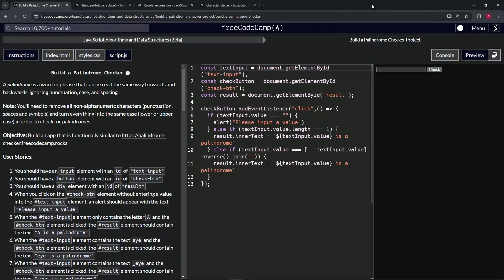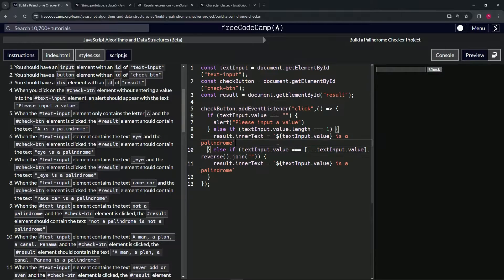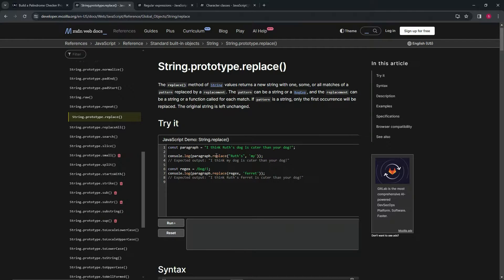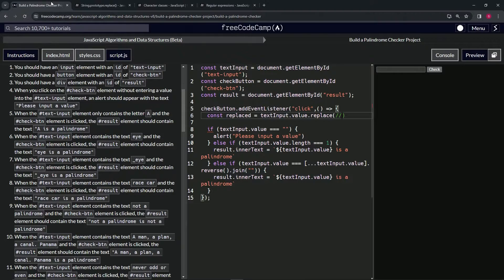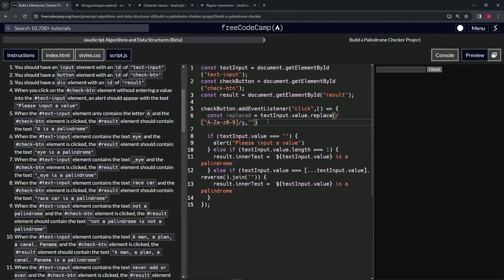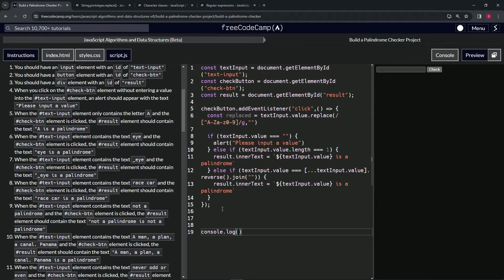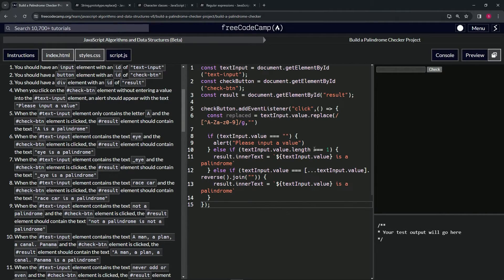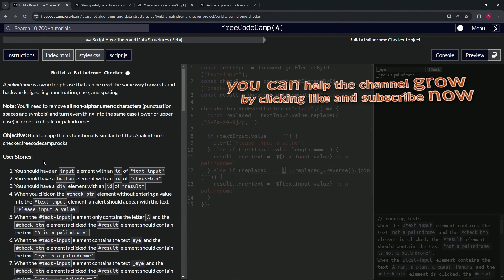Certification Project: Build a Palindrome Checker - Step 7 | freeCodeCamp | (Beta) | JavaScript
🌟 **"Refining the Palindrome Logic: Addressing Complex Inputs in User Story 7 Tutorial"** 🌟

🔍 Transitioning to User Story 7 in the FreeCodeCamp JavaScript Algorithms and Data Structures Beta project, we're honing our Palindrome Checker to adeptly handle inputs peppered with punctuation, spaces, and varied capitalization. This stage of the project challenges us to cleanse the input value, ensuring only alphanumeric characters are considered in determining palindrome validity. Follow this tutorial as we enhance our application's logic, allowing it to recognize palindromes in even the most complex strings.

📌 **Implementing Text Cleanup with String Replacement**:

Dive into utilizing the `.replace()` method to filter out non-alphanumeric characters from the input, setting the stage for a more accurate palindrome check. This guide will demonstrate how to craft a regular expression that targets everything but letters and numbers, replacing those elements with empty strings. By normalizing the input in this manner, we ensure our palindrome logic operates on a clean, uniform string, free from the interference of punctuation or spaces.

📊 **Crafting a Versatile Palindrome Validation Process**:

Explore the necessity of a dynamic validation process capable of discerning palindromes within a maze of characters. By refining the input to its essential alphanumeric essence, your application gains the ability to unequivocally identify palindrome strings, enhancing its utility and reliability. This tutorial sheds light on the power of regular expressions and string manipulation in JavaScript, tools pivotal for processing and analyzing text.

✏️ **Advancing Towards User Story 8**:

With the successful integration of complex input handling, your Palindrome Checker evolves, ready to confront the nuances of real-world text analysis. As we look ahead to user story number eight, we remain committed to expanding the application's capabilities, ensuring it remains a robust and user-friendly tool for palindrome detection.

📘 **Reflecting on the Journey of Text Processing**:

Pause to appreciate the journey through text processing and manipulation you've undertaken. This project segment underscores your growing expertise in utilizing JavaScript to create responsive, intelligent web applications capable of deep text analysis, showcasing your skill in developing solutions that navigate the complexities of user input.

🌍 **Join Our Developer Community**:

Share your experiences with implementing advanced palindrome checks, engage in discussions about regex and string manipulation, and discover new challenges that refine your programming prowess.

📈 **Preparing for the Next Challenge**:

As you ready yourself for user story number eight, remember that each challenge surmounted not only enhances your application but also contributes to your development as a skilled programmer.